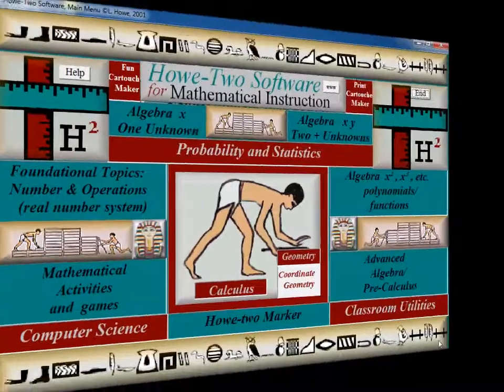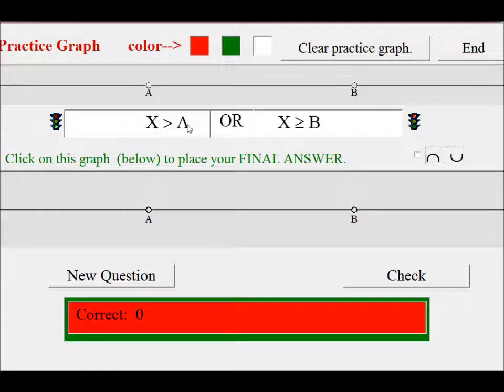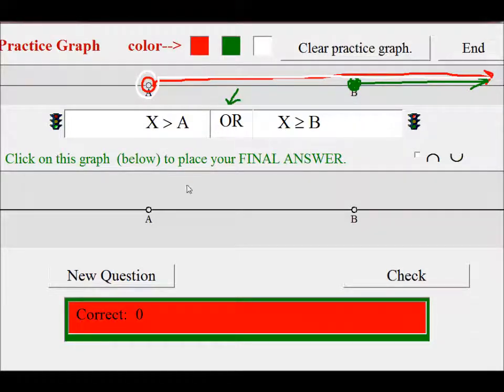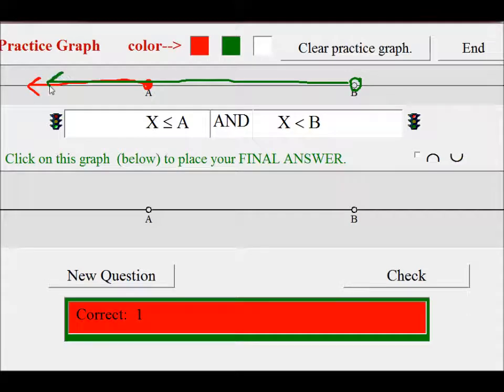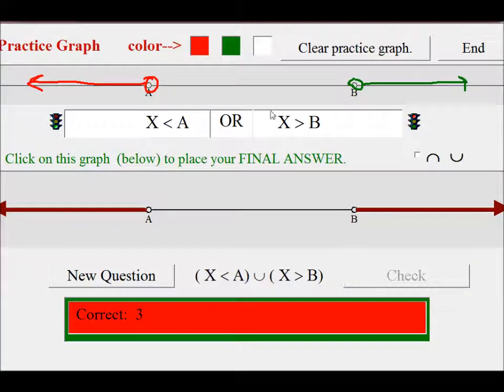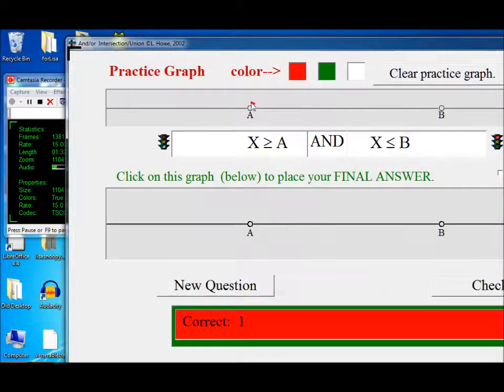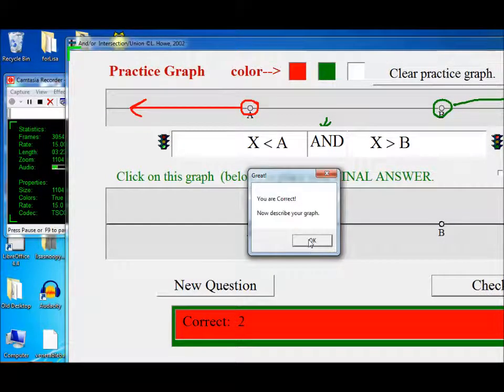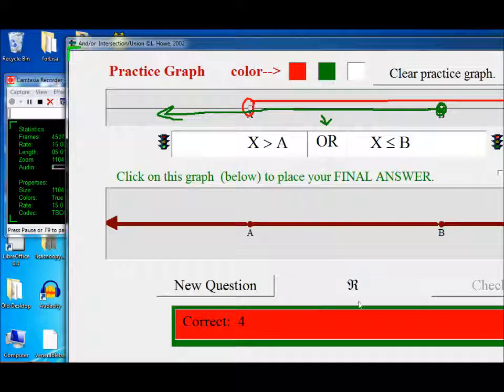andor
This is a description of the Howe-Two program that illustrates the use of AND and  OR  statements on the number line.